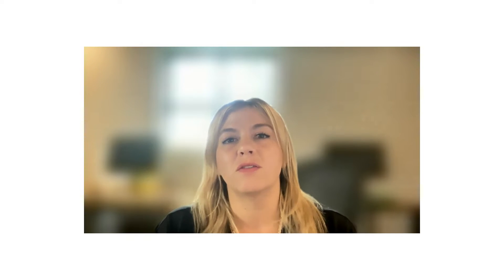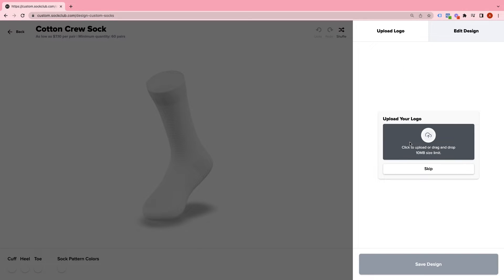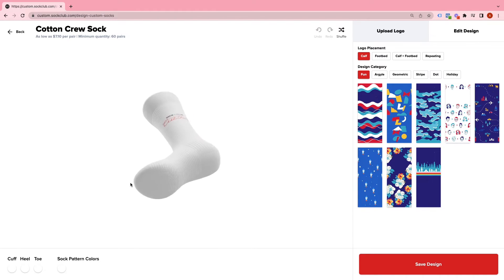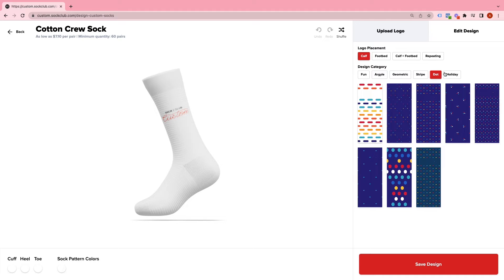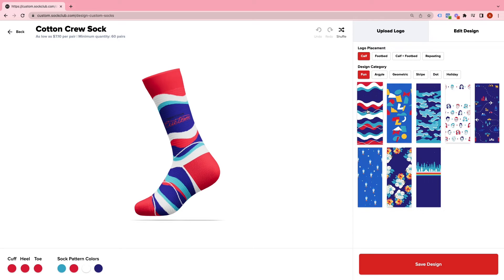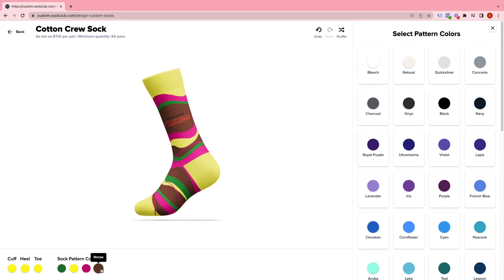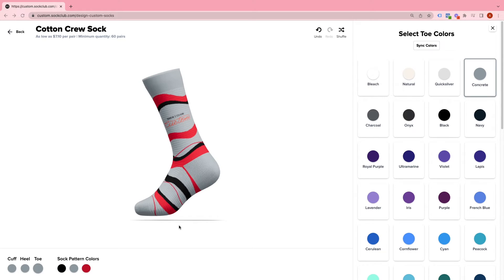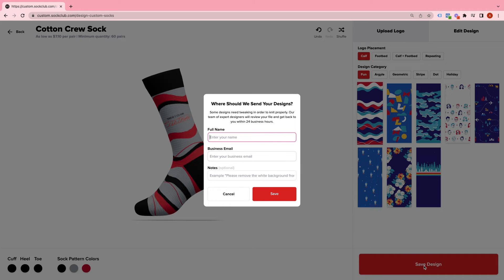New Feature Release: 3D DIY Custom Sock Design Builder